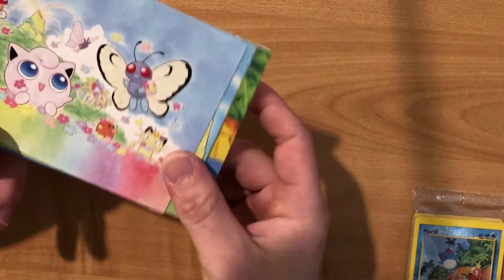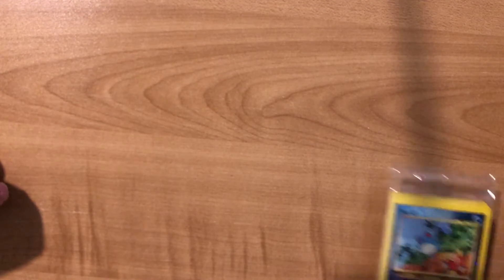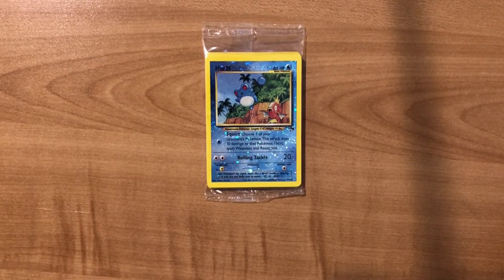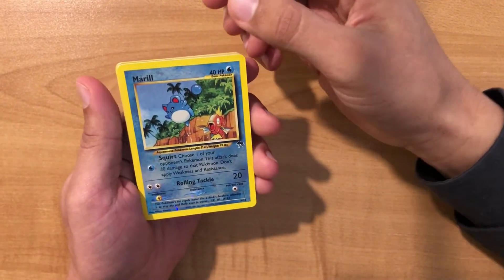Opening SEALED Southern Islands Set!!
Poke Crimson and Grey, our fourth video which includes the opening of our SEALED in box Southern Islands Pokemon Card set!! Sorry about our horrible filming, we are working on it with every video!

Producer: Kiyoto (Free) Lofi Type Beat ''Island''
Prod. Eric Godlow Beats (FREE) Lo-fi Type Beat - "Lovely"
(Prod. Riddiman) Waves - Ukulele Hip-Hop Beat (FREE FOR PROFIT USE)
prod. Chillnrelax (FREE USE) "Ocean" | Lo-fi Ukulele Type Beat